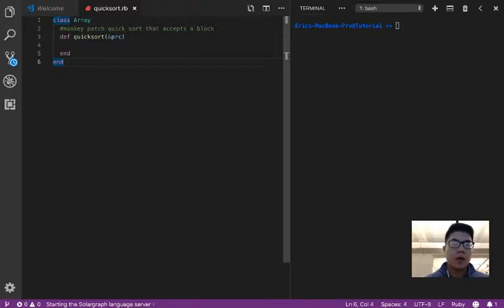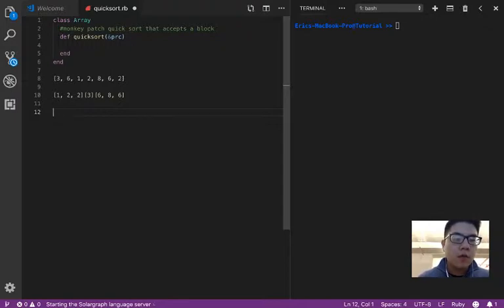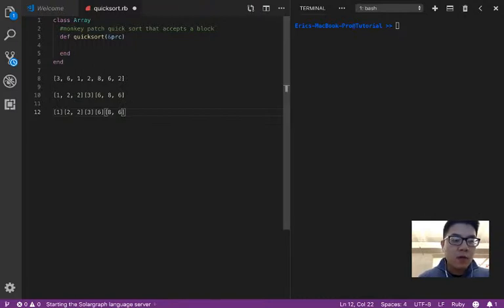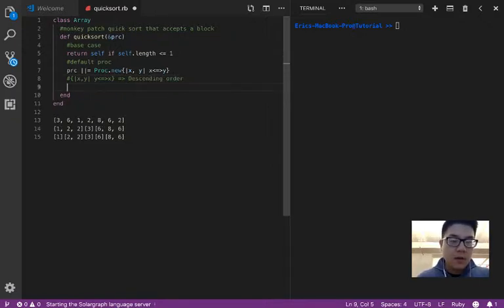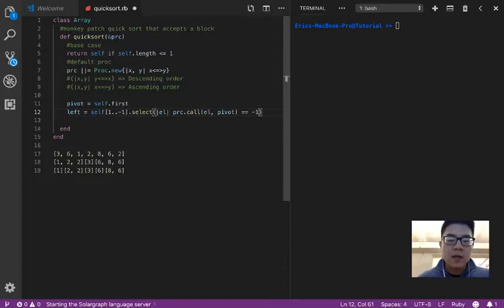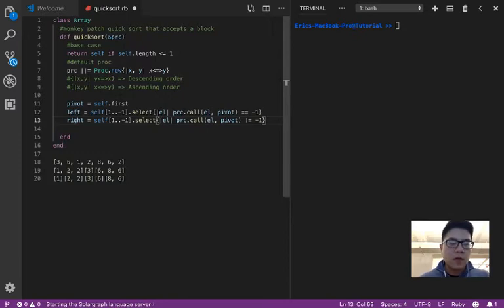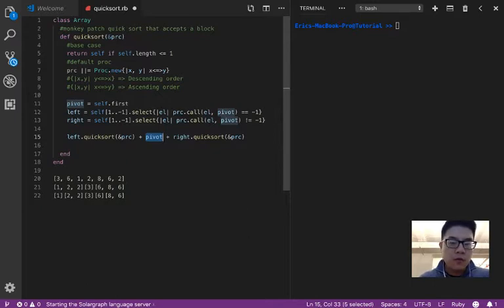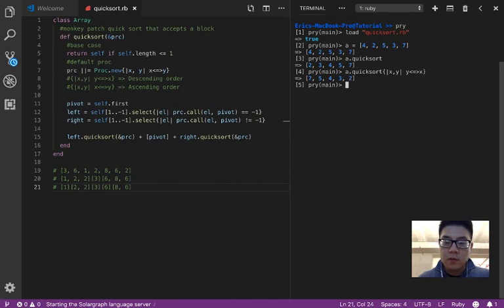3) Advanced Quick Sort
Sorting algorithm: Quick-sort